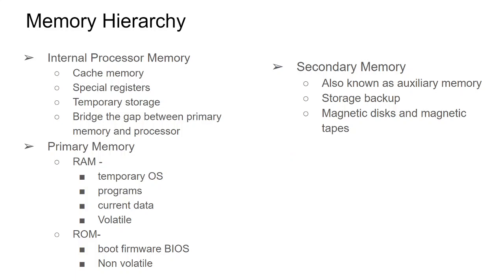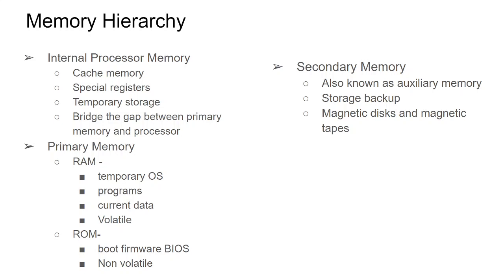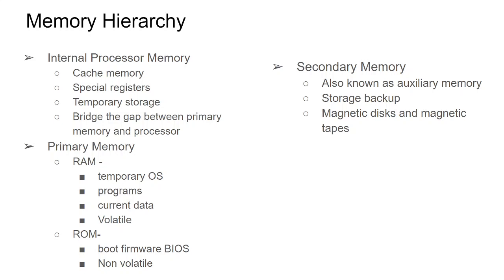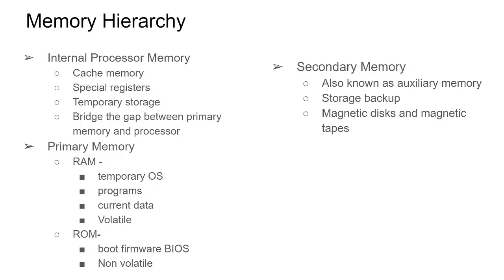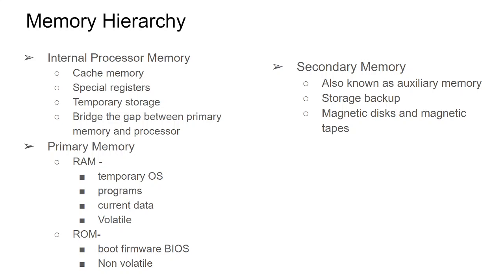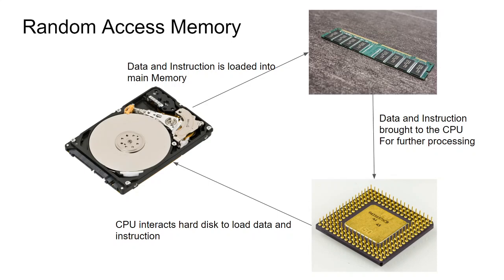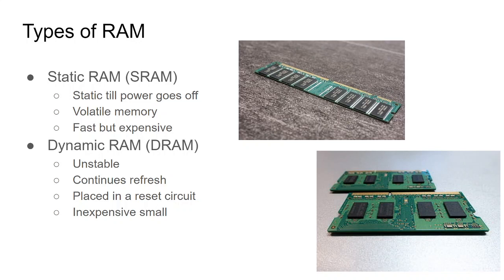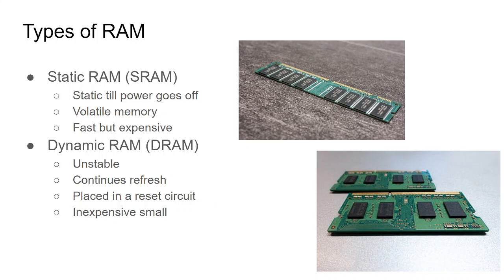I sem FIT 2.1.2